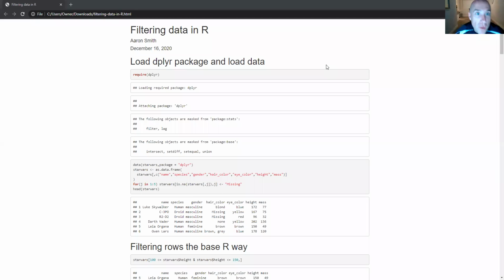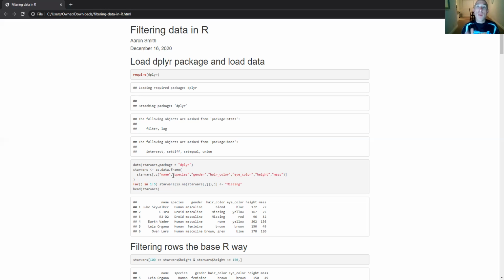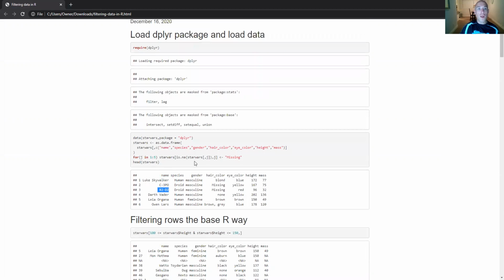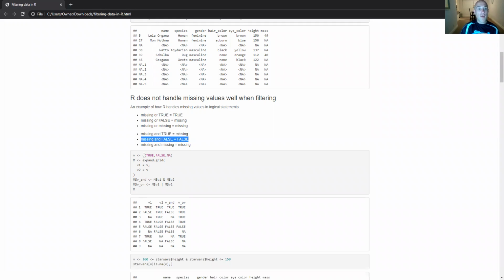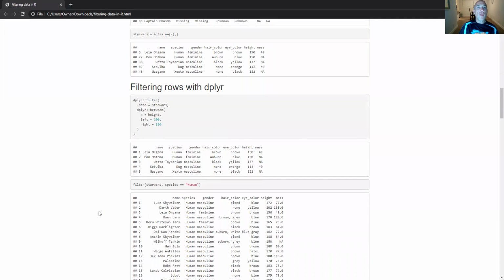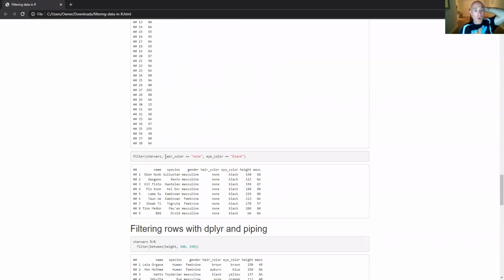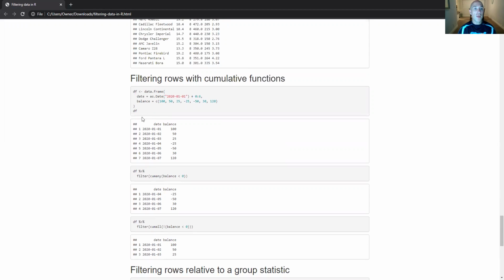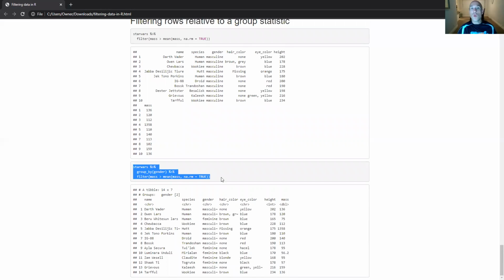Filtering data in R